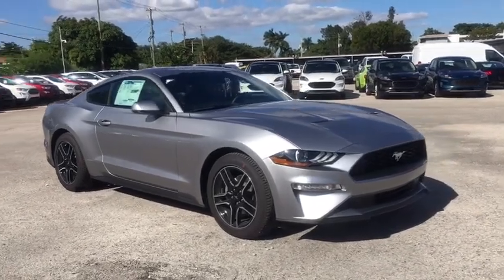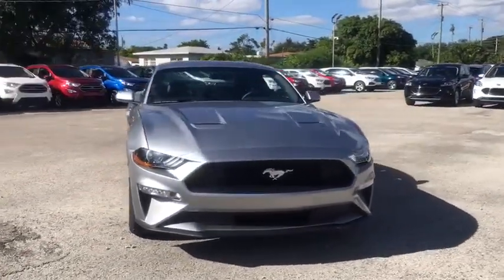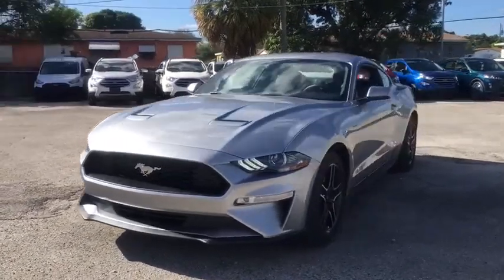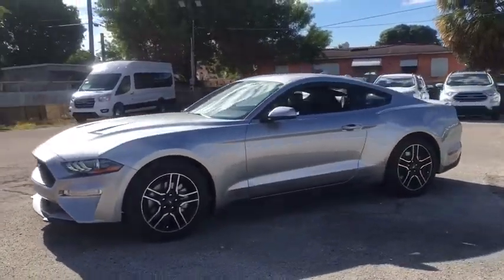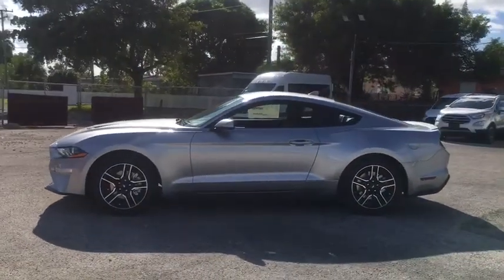2020 Ford Mustang Miami, Kendall, Miami Gardens, North Miami Hialeah FL L5187711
Silver New 2020 Ford Mustang available in Miami, Florida at Metro Ford Miami. Servicing the Kendall, Miami Gardens, North Miami, Hialeah, FL area.

***LOWEST PRICES EVERYDAY AT METRO FORD MIAMI***brbrRecent Arrival! Iconic Silver Metallic 2020 Ford Mustang EcoBoost Premium EcoBoost 2.3L I4 GTDi DOHC Turbocharged VCT RWD 10-Speed Automatic 21/32 City/Highway MPG 2020 Ford Mustang EcoBoost Premium in Iconic Silver Metallic vehicle highlights include, Mustang EcoBoost Premium, 2D Coupe, EcoBoost 2.3L I4 GTDi DOHC Turbocharged VCT, 10-Speed Automatic, RWD, 3.15 Limited Slip Rear Axle Ratio, 4-Wheel Disc Brakes, ABS brakes, Air Conditioning, AM/FM radio: SiriusXM, AM/FM Stereo, AppLink/Apple CarPlay and Android Auto, Auto-dimming Rear-View mirror, Black Blade Decklid Spoiler, Brake assist, Bumpers: body-color, Climate Controlled Heated/Cooled Front Seats, Electronic Stability Control, Emergency communication system: 911 Assist, Equipment Group 200A, Exterior Parking Camera Rear, Four wheel independent suspension, Front Bucket Seats, Front Center Armrest, Front dual zone A/C, Fully automatic headlights, Heated front seats, Leather Bucket Seats, Low tire pressure warning, Panic alarm, Power door mirrors, Power driver seat, Power passenger seat, Power windows, Radio data system, Remote keyless entry, Security system, SiriusXM Radio, Speed control, Split folding rear seat, Spoiler, SYNC 3 Communications & Entertainment System, Variably intermittent wipers, Ventilated front seats, Wheels: 18 x 8 Machined-Face Aluminum.brbrbr***JOIN THE METRO FORD FAM PROGRAM TODAY*** Your price when financed through Ford Motor Credit.  Price includes: $1500 - Special Package Retail Customer Cash. Exp. 01/04/2021 $1750 - Retail Customer Cash. Exp. 01/04/2021 $750 - Bonus Customer Cash. Exp. 01/04/2021